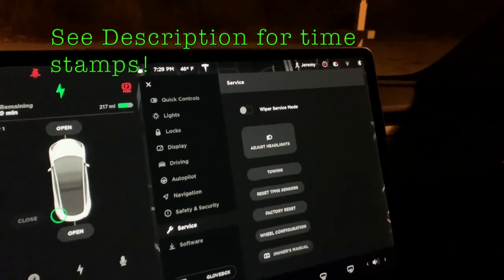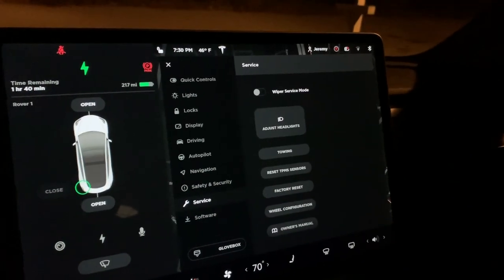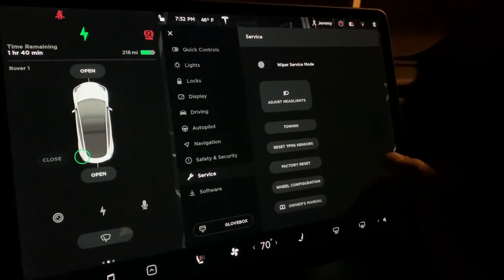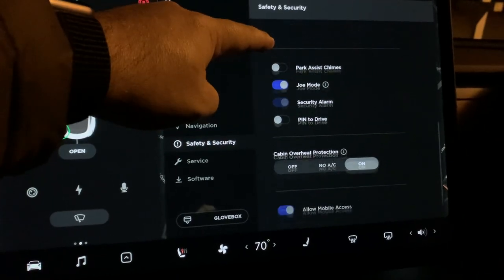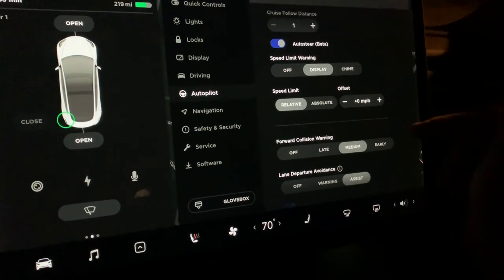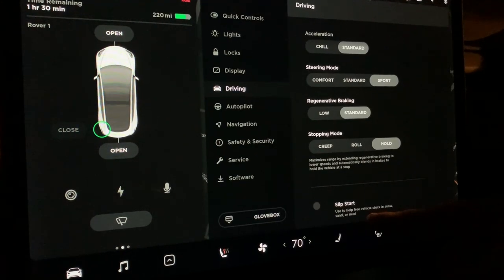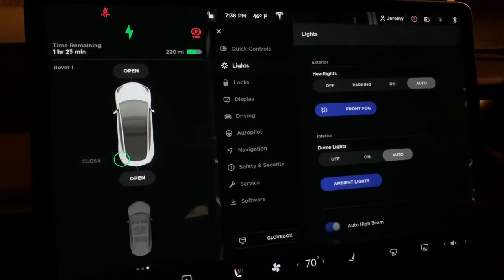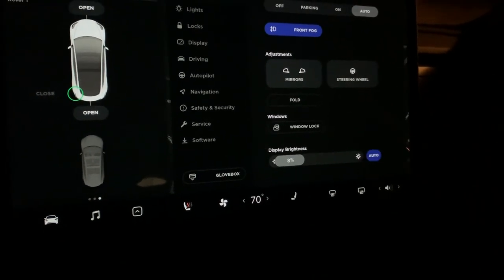Tesla Model 3 UI Nov 2019 Part 1: Settings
This is part of going through the user interface of the Tesla model 3:  Below you can skip ahead to the certain sections of the Settings tab of the UI.  Sub and click on that notification button to get notified when I release the next sections of the UI for the model 3.

Service:  0.27
Safety & Security  4:15
Navigation  5:30
AutoPilot  5:48
Driving   6:46
Display   7:23
Locks   8:39
Lights   9:05
Quick Controls   9:55